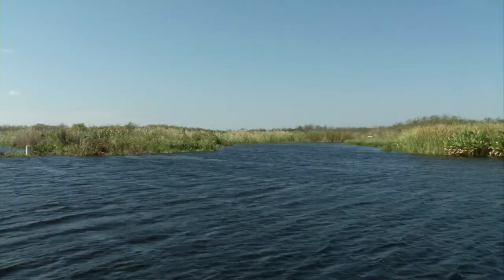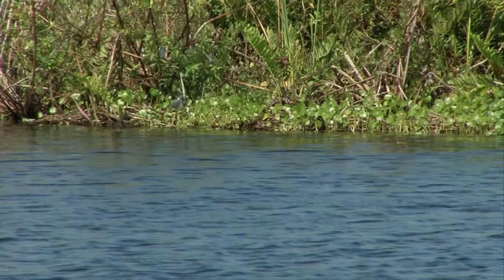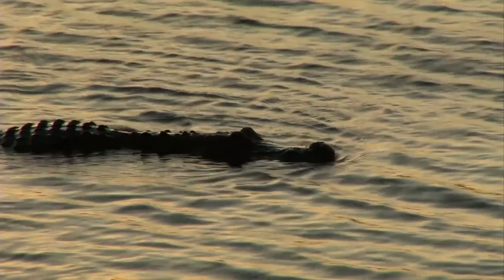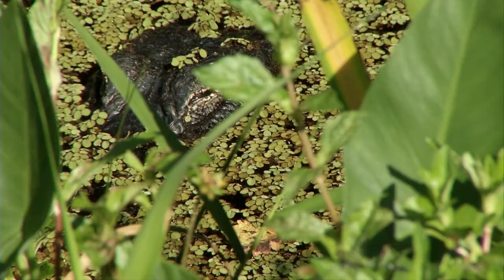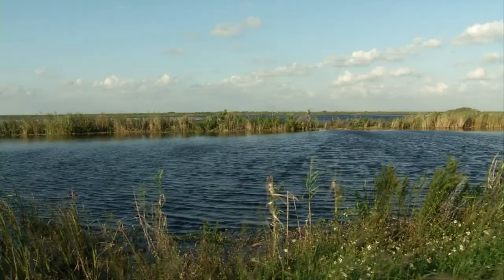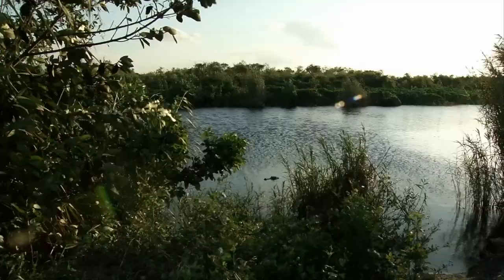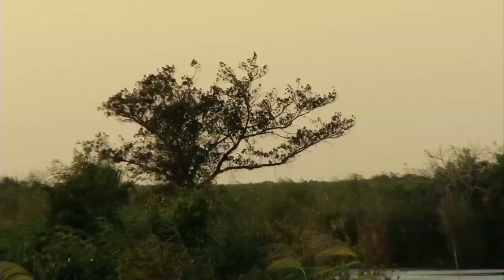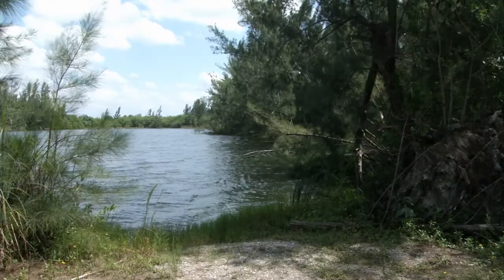Site 1 Impoundment Project (Fran Reich Preserve)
The Site 1 Impoundment, also called the Fran Reich Preserve, will increase much needed water storage capacity and water management flexibility adjacent to the Arthur R. Marshall Loxahatchee National Wildlife Refuge.
The Site 1 Impoundment will capture and store excess water currently discharged to the Hillsboro Canal. The stored water will be available for use when water availability is low in the dry season. It will also reduce wasteful discharges to the Intracoastal Waterway, as well as water supply demands on Lake Okeechobee and the Loxahatchee Refuge. The impounded water will decrease the loss of water from the Loxahatchee Refuge caused by naturally occurring seepage. Other potential benefits include flood mitigation, water quality improvements and reduced saltwater intrusion.